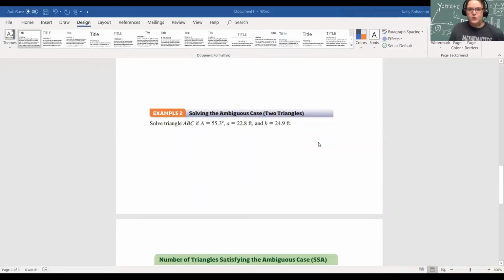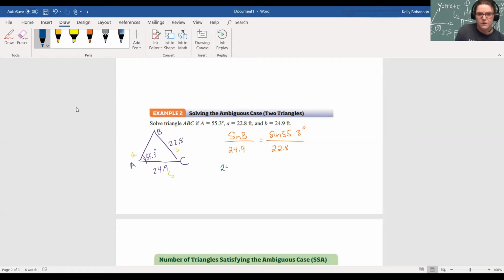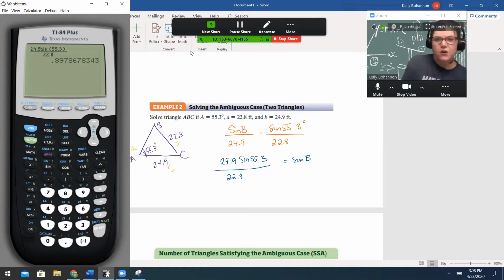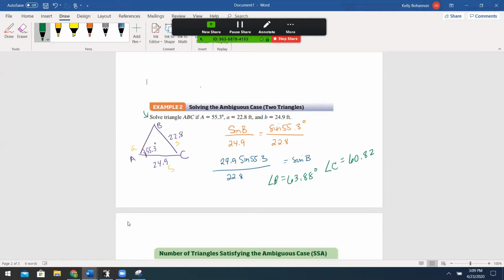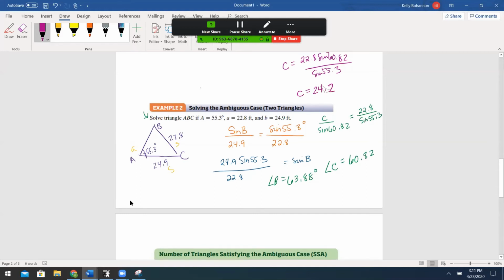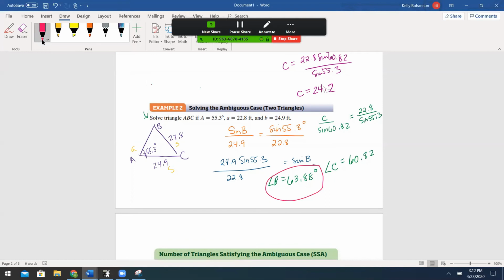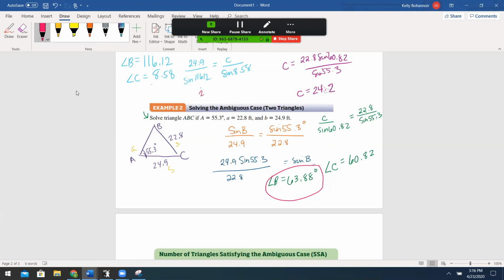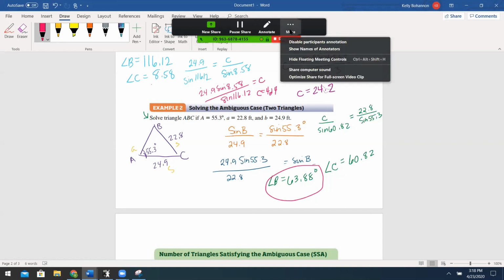7 2 Example 2